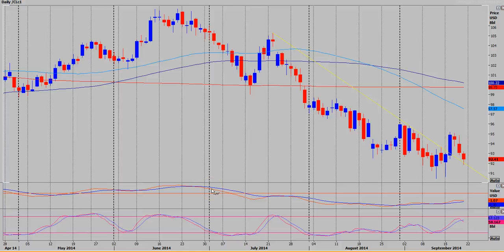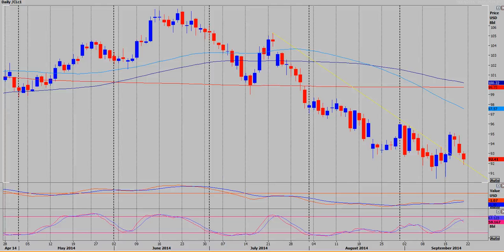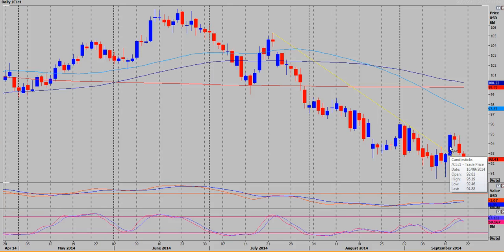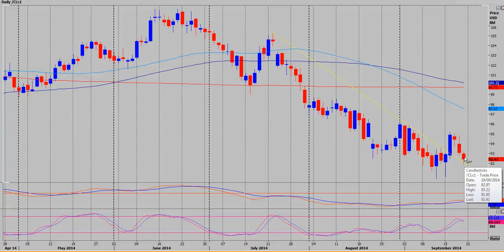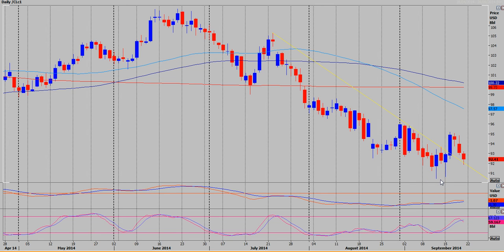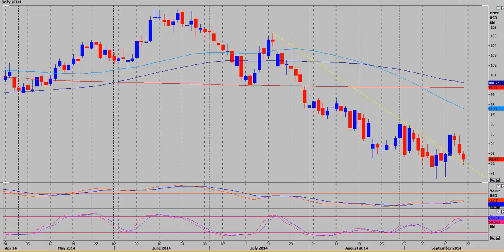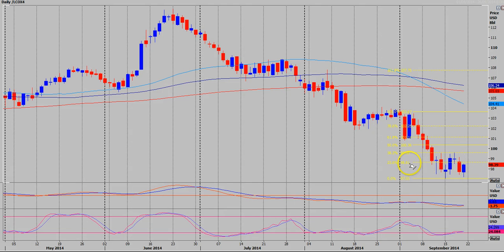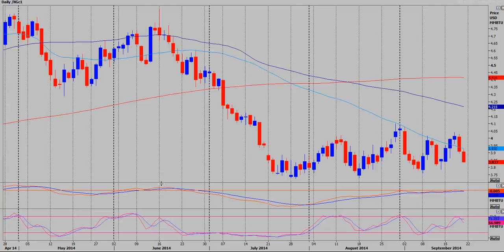Energy outlook September 22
dt